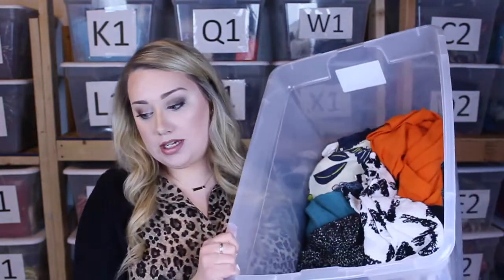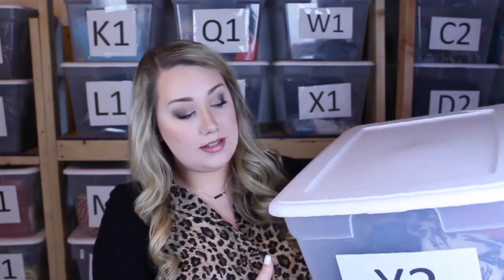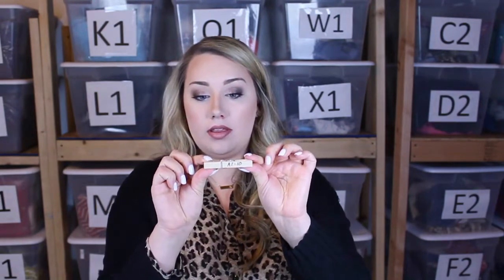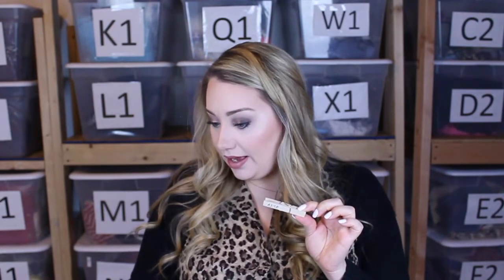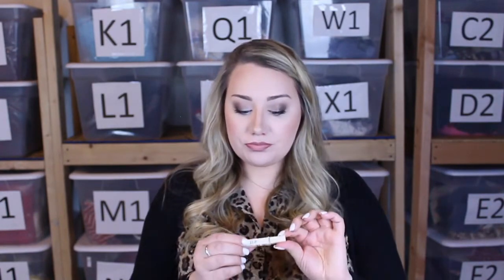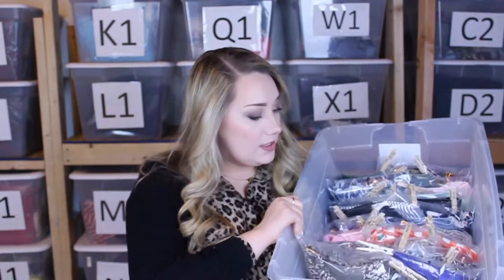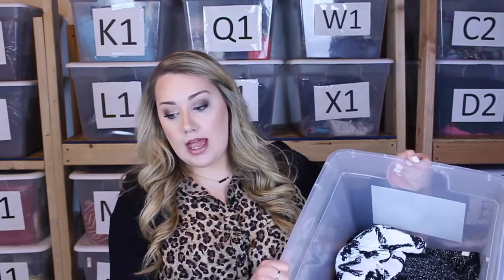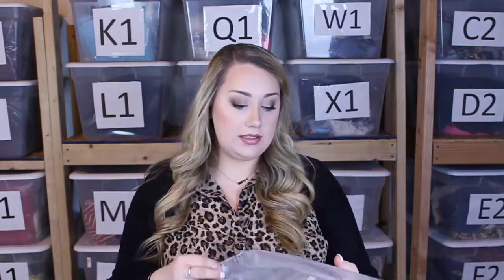All About My Inventory System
Today I'm answering all your questions about my inventory system!

My Poshmark Closet